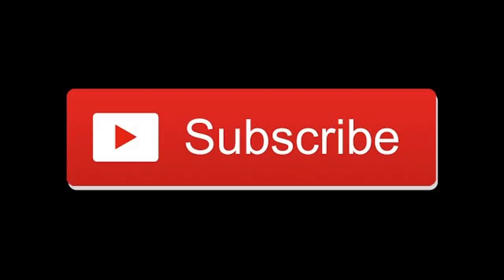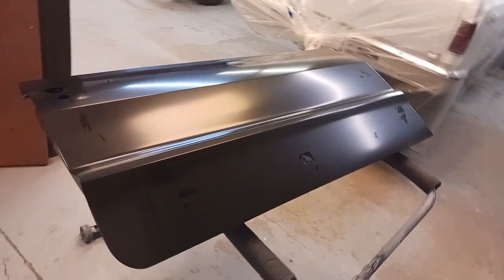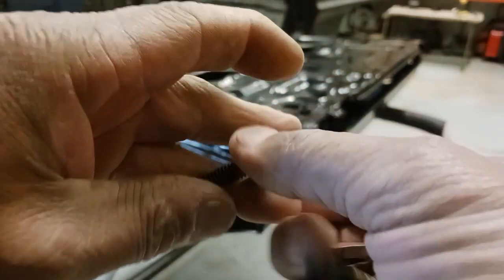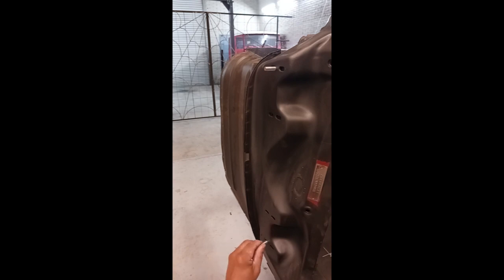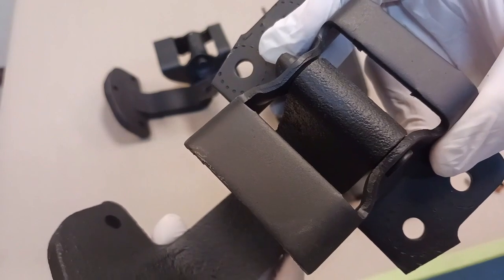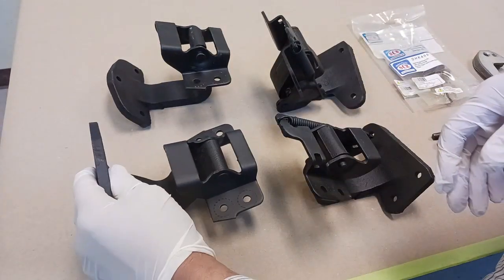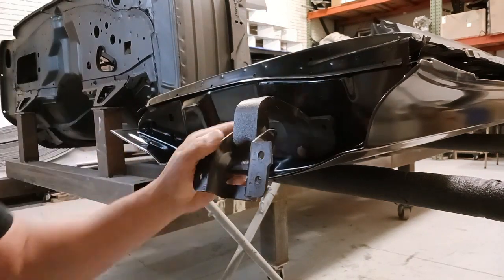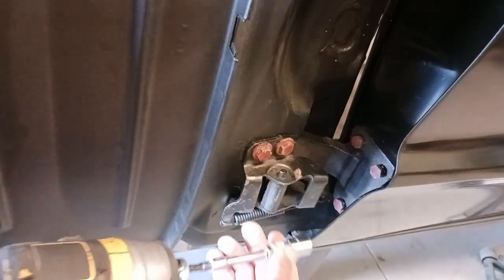1963 Impala SS Convertible Restoration Part 5 Yes...The Body is Buckled DIY Auto Restoration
SHOP INFORMATION :
                             3206 Main St Suite 106

                                           Wiring
                                           HVAC

                                           Resto Mod
                                           4X4
                                           Street Rod
                                           Hot Rod
                                           Custom
                                           Antique Car
                                           Speed Shop

Over 20 Industry Certifications on Display:
                                              EPA Compliance
                                              Blacksmithing Certificate
                                              Eastfield College